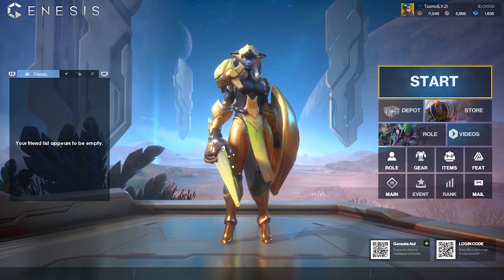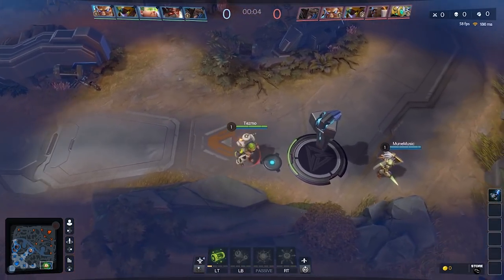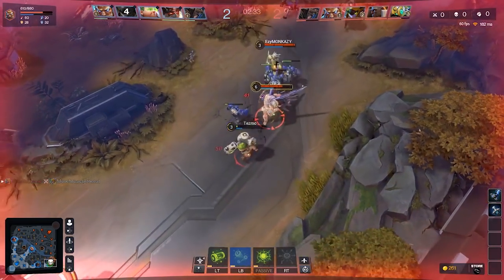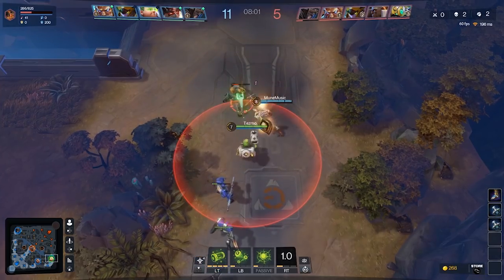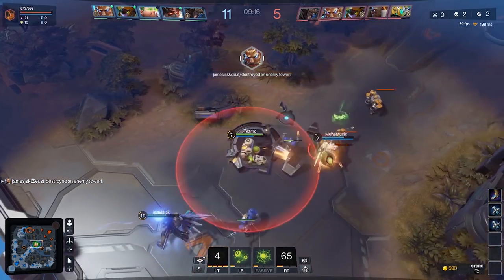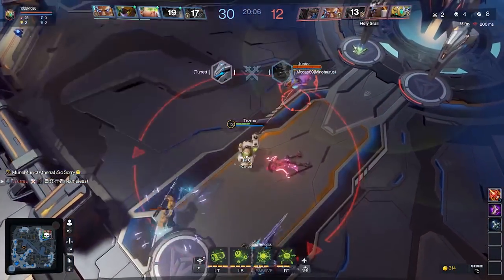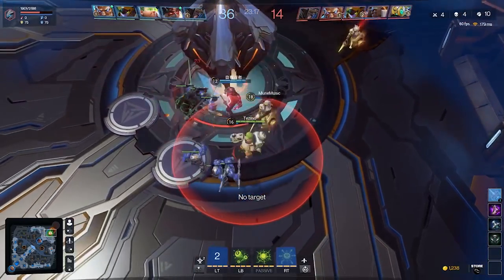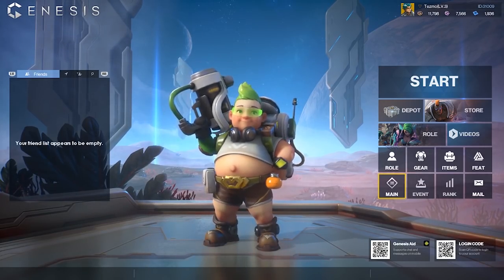New Moba Alert| Genesis Moba| 1st play thru impression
Just telling the tale and giving my thoughts on the Genesis Moba Beta